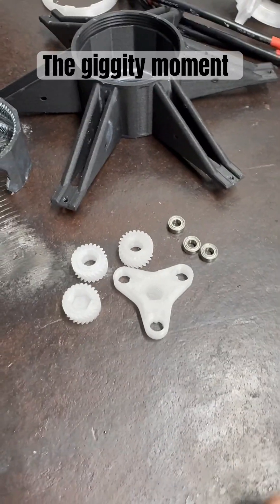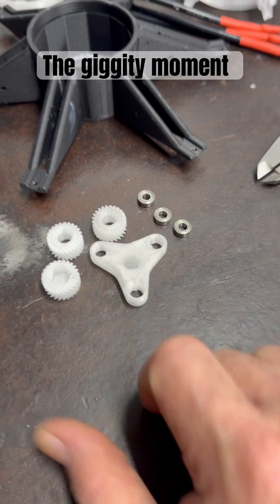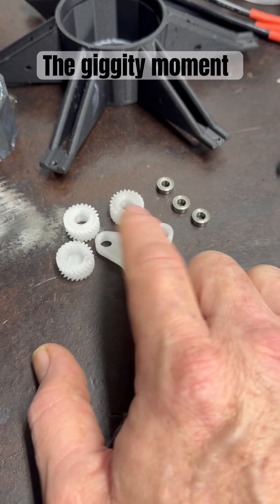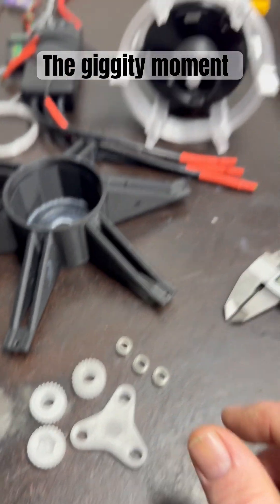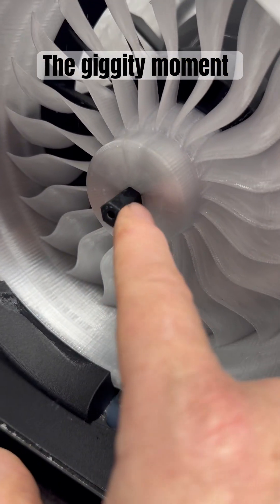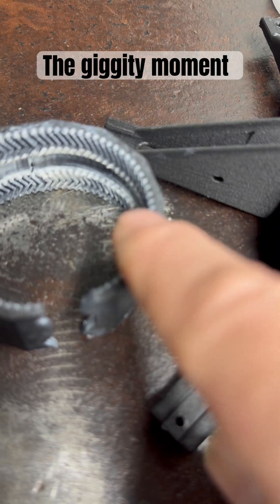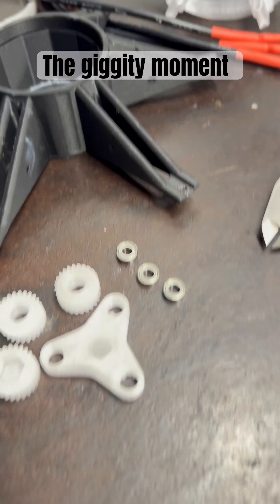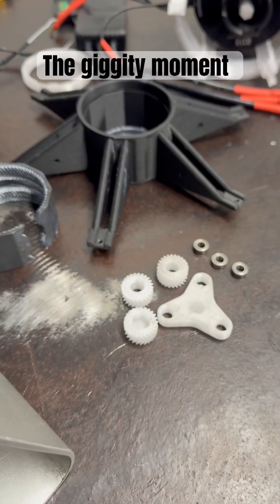That moment of giggity where everything giggities together.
PETG high as gears 1st then bearings step-by-step.